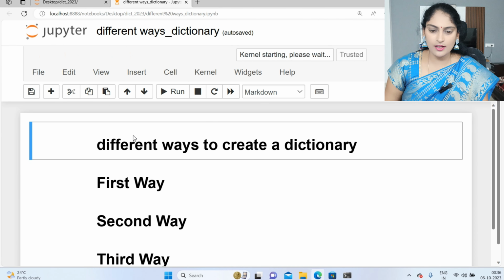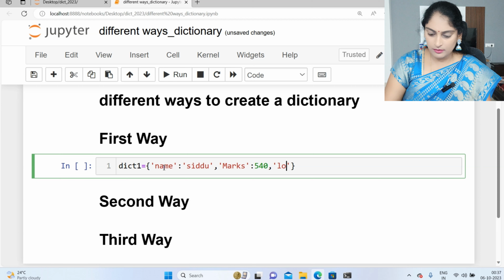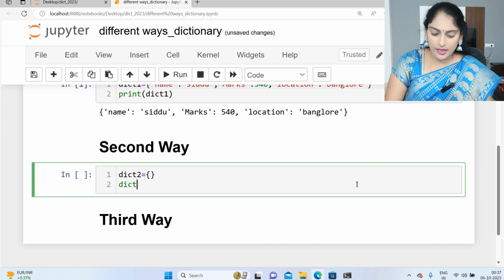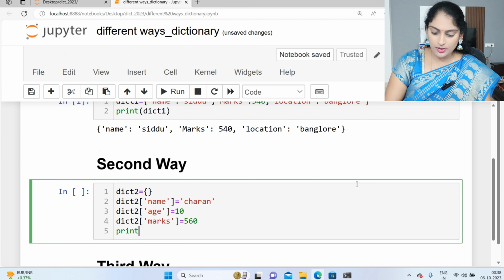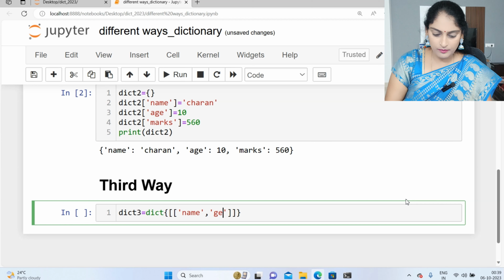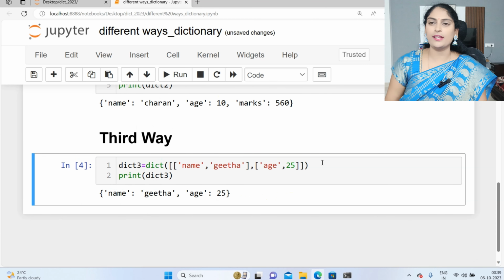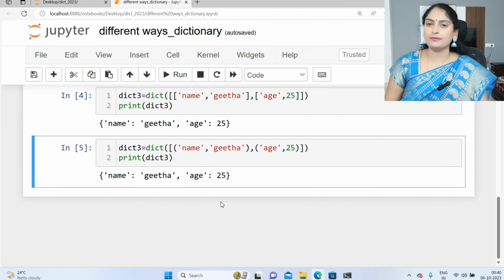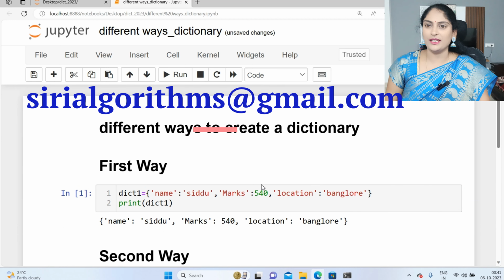34. Python Dictionary -Part3- Different ways to define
Python -Dictionary -Part3

In this tutorial, you will learn different ways to define dictionary.
Adding the elements to existing dictionary.